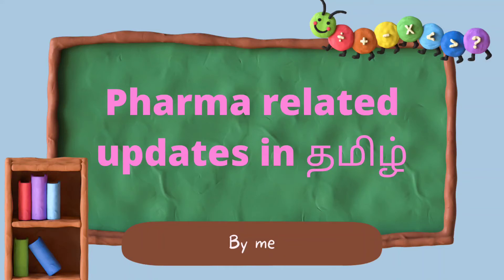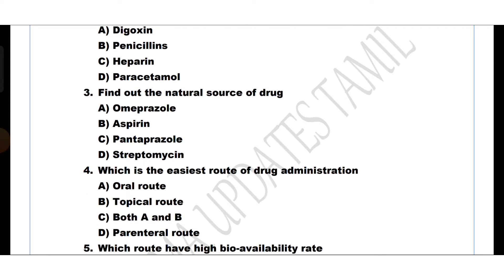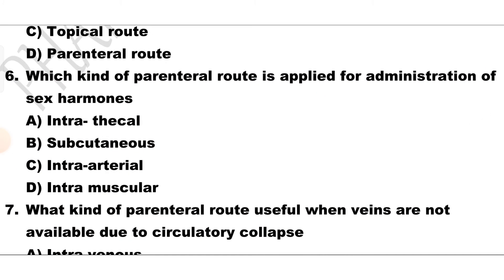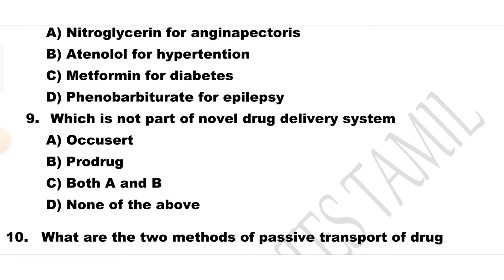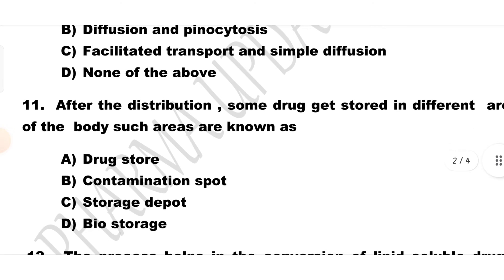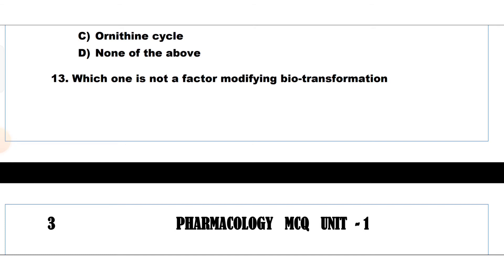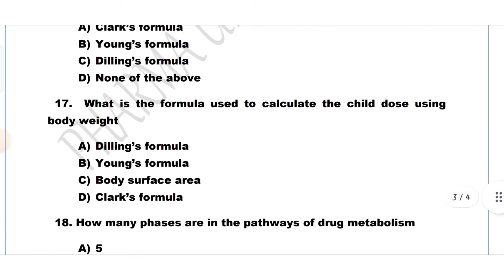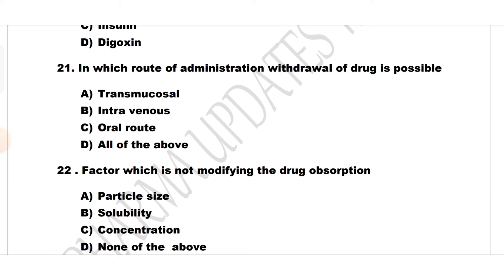Important MCQs in pharmacology topic 1 # mrb pharmacist exam 2022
# mrb pharmacist exam study
# pharmacist
# exam
# tamilnadu pharmacist vaccancy
# exam preparation

To get this pdf join to my telegram channel ..